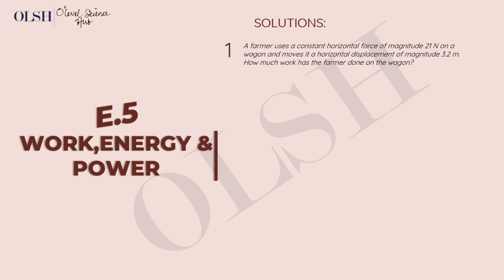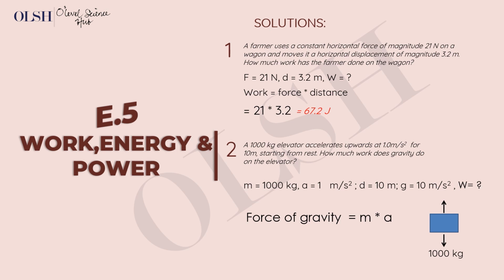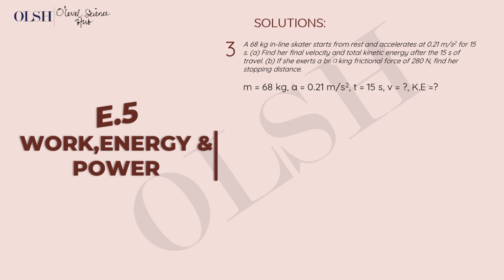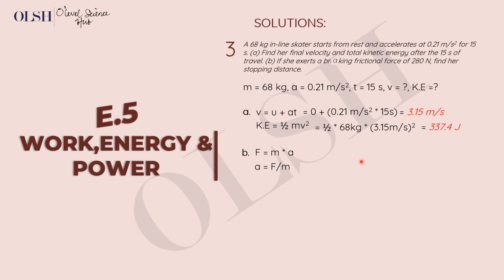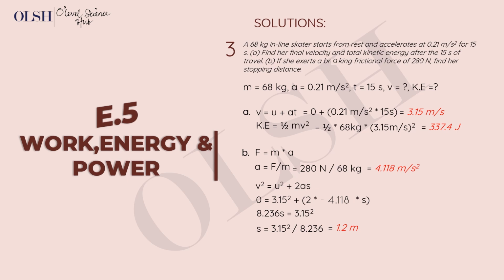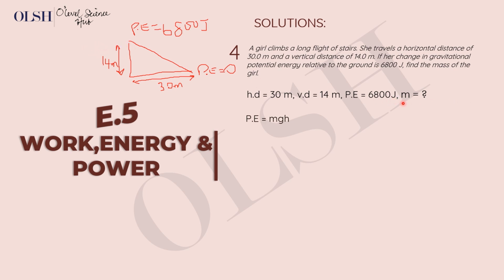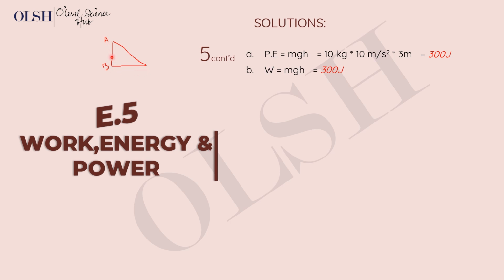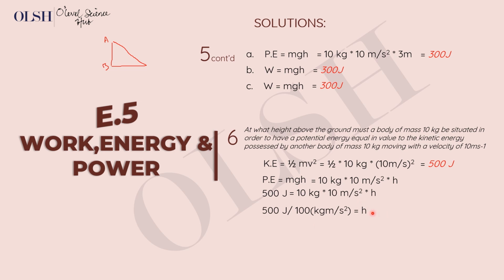Exercise V - Mastering the essentials: Work, Energy and Power Exercises